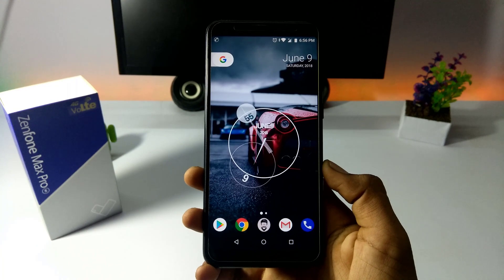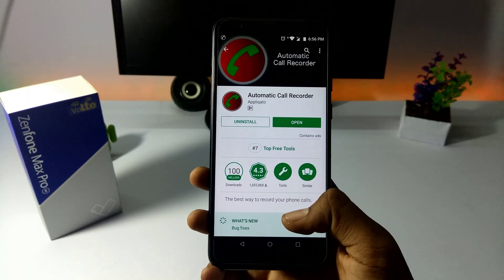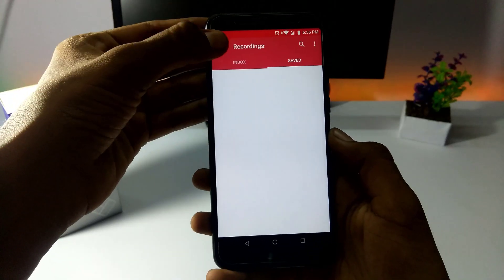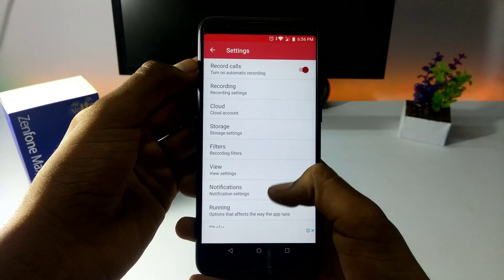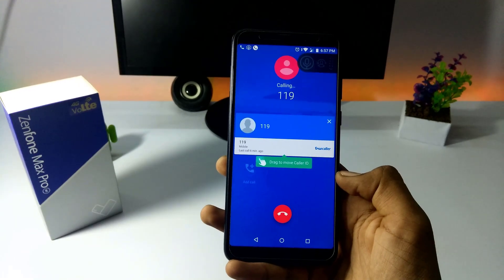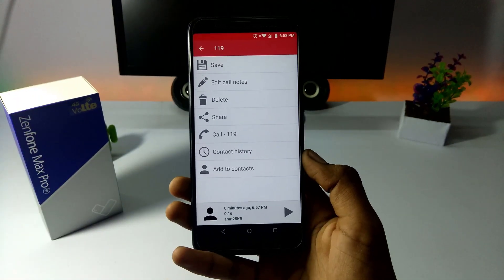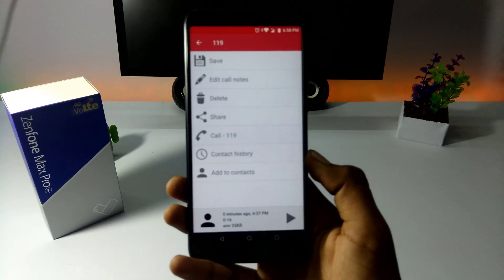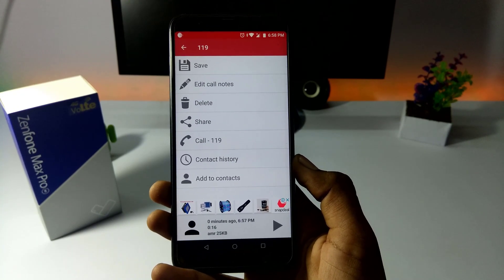How To Record Calls On Asus Zenfone Max Pro M1 | in Telugu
In this video you can see that How To Record Calls On Asus Zenfone Max Pro M1 in Telugu